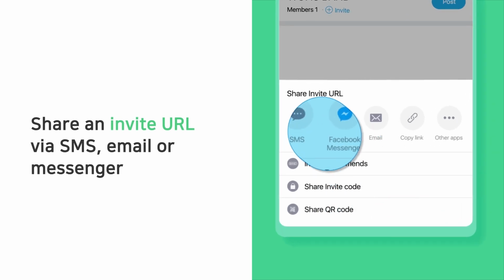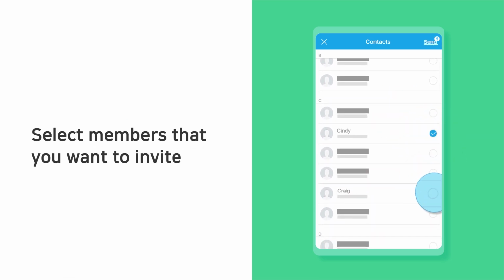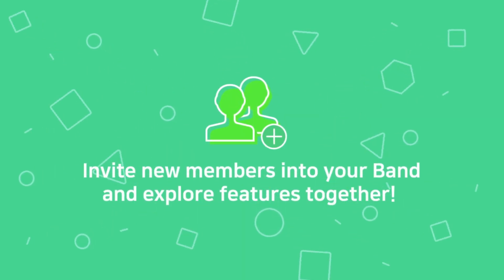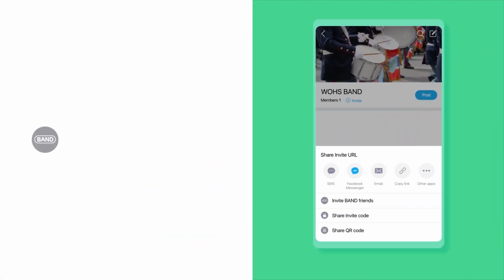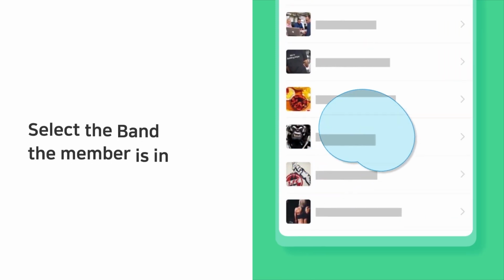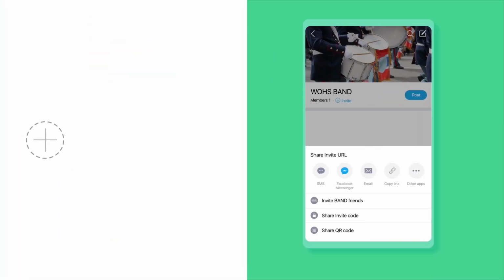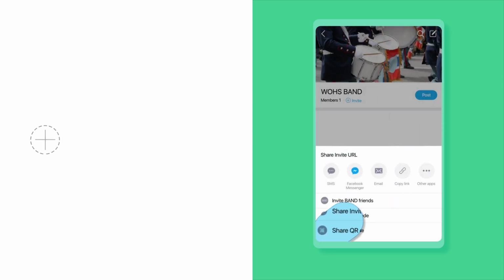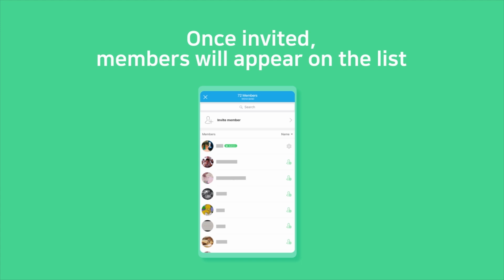How to Invite People to BAND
Growing your group is easy, simply share our invite URL via SMS, email or messenger. Learn how to grow your Band in this video.
BAND APP is the perfect app for sports teams, family groups, faith based and church groups- pretty much any group of people who need to communicate.